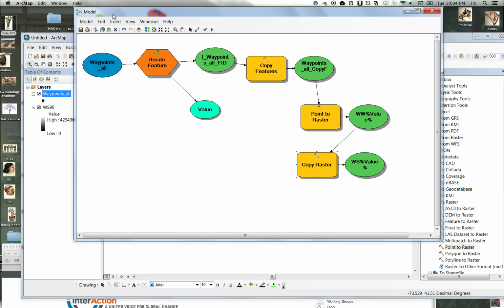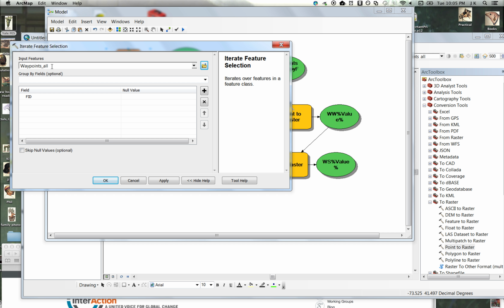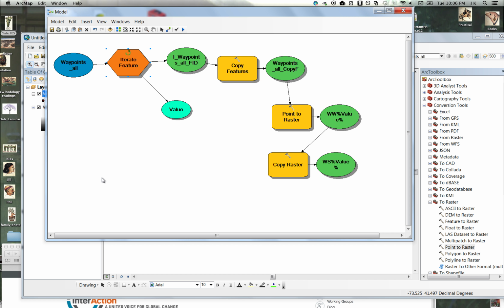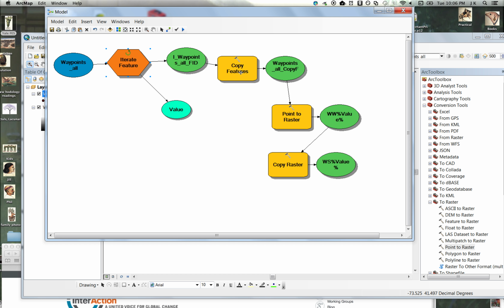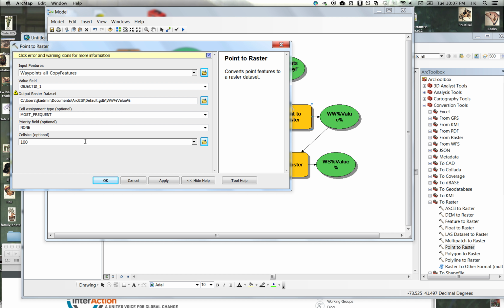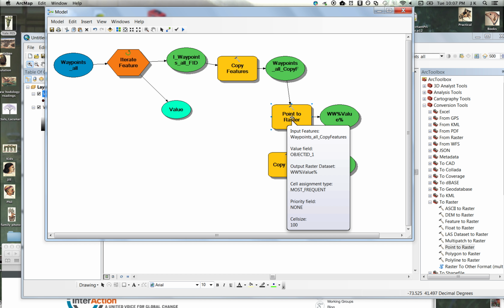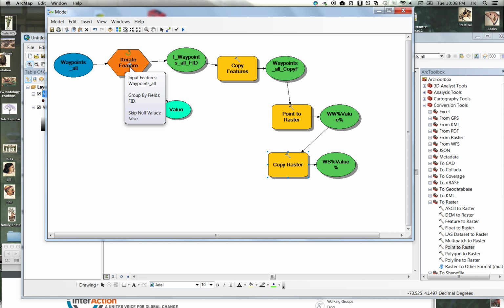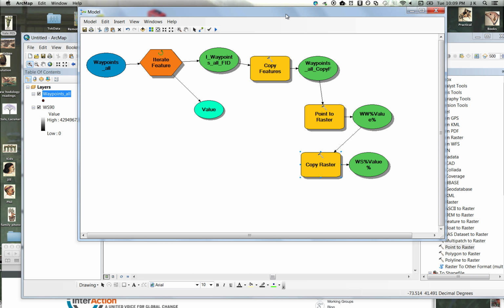IterateFeatures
Quick description for a student project: how to set up iterate features to break a point shapefile into single-point shapefiles.